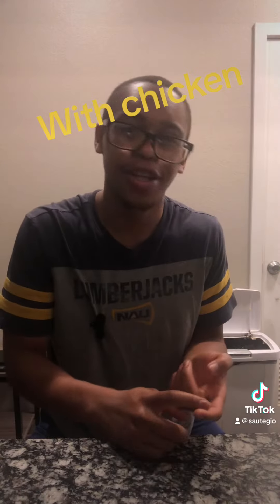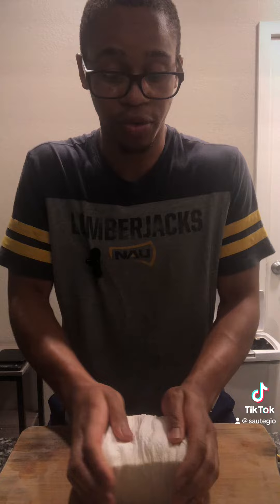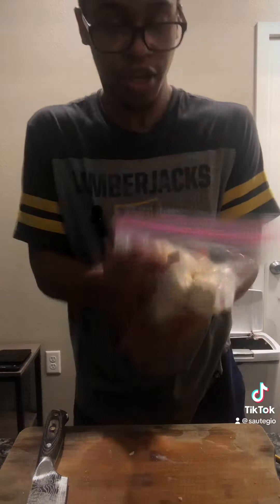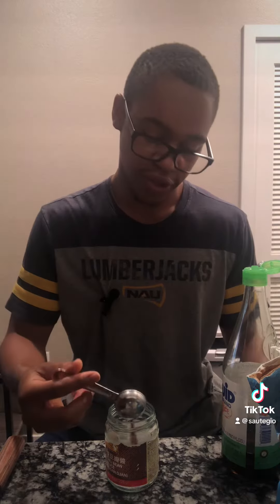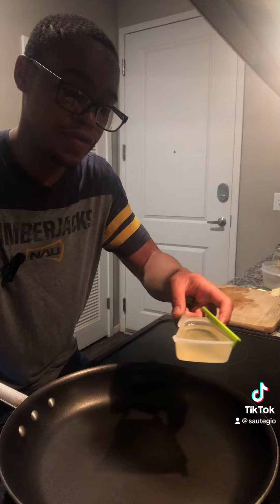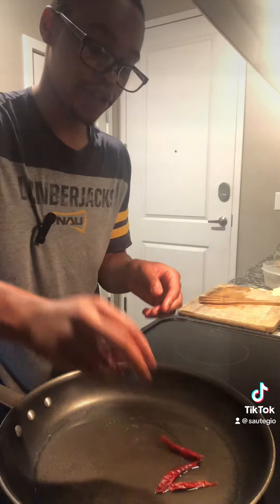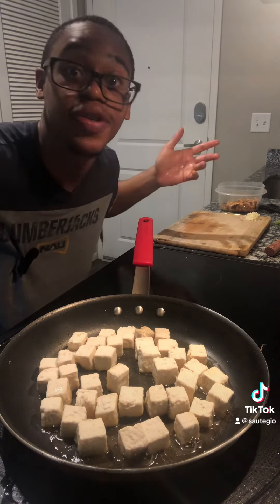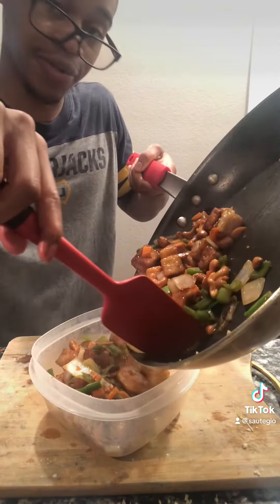Thee best tofu cashew Stir fry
- Ingredients
   - 16 oz block of extra firm tofu ( cut 5x4)
   - 6 oz of raw cashews
   - 3 dried red thai chiles
   - 3 medium cloves of garlic roughly minced
   - 2 green onions ( cut dark part into 1 inch pieces and light green and white part into 2 inch pieces then quarter them)
   - 1/2 a medium yellow or white onion ( cut vertically and horizontally 1/2 inch)
   - 1.25-1.5 cups of vegetables (cut to a size you can still taste it, chew on it, cooks quite fast to get tender)
   - 2 tbsp of soy sauce ( one for marinating the tofu and the other for the sauce of the stir fry)
   - 1/2 tbsp of shaoxing wine (marinade)
   - 2 tbsp of oyster sauce ( sauce)
   - 2 tsp of fish sauce (sauce)
   - 3/4 tbsp of white sugar (sauce mix until it dissolves)
   - 1/2 cup of water (sauce)
   - Little bit over 3 tbsp of cornstarch (lightly coat the tofu with it after taking it out of the ziploc bag)
   - I would use bell peppers of any color for this
- Cooking process for the dish
   1. Mise en place (have everything in place, including pressing with paper towels to get some moisture out or press for a couple of seconds and let sit for 15 minutes, cut it and throw it into a plastic bag with the tofu and marinade ingredients to coat and let sit for 15 mins- 24 hours)
   2. Get a 12 inch nonstick pan on medium heat with 5-6 tbsp of neutral flavored oil.
   3. Add the dried chiles, constantly stir until the chiles get slightly darker and they are crisp.
   4. Take them out, cut each one into three pieces, and keep as much oil in the pan as possible.
   5. Add the cashews to the pan and constantly stir until they are nice and golden brown ( or very, very slightly darker). This should take 4-6 minutes, making sure to lower it if the cashews are browning too fast and unevenly.
   6. Take out the cashews while keeping as much oil in the pan as possible.
   7. Turn the heat up to medium high and add all the tofu.
   8.  Spread them out and make sure that they are not touching each other or else they will stick to each other. Let sear for 3-4 minutes each side until golden, golden brown and a hard crust (NO SOGGINESS OR STICKINESS) forms. Go further then golden brown and your crust will have a dry stale like taste when coated with sauce. If a crust does not form the sauce will get sticky and clumpy.
   9. Take out the tofu and check to see if you at least have .5-1 tbsp of oil. Add the vegetables, onions, and stir fry them until they are tender and softened a bit. Add oil if you think you need to, I don't here.
   10. Add the garlic and stir fry for a minute.
   11. Add the sauce and let it boil for 30 seconds.
   12. Add everything else ( including the fresh dark green onions u should still have to the side) and coat everything. As soon as everything is all the way coated, green onions are slightly wilted, and  take it out. The tofu will have a nice chewiness and very slight crisp. Serve with jasmine rice.